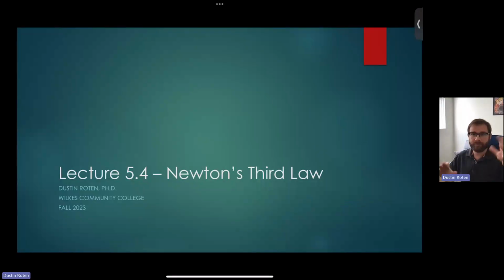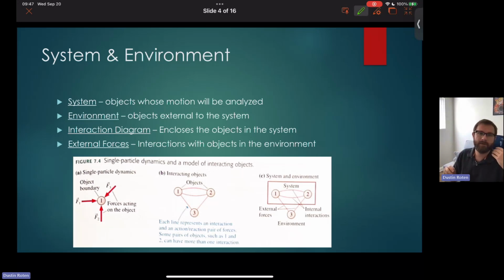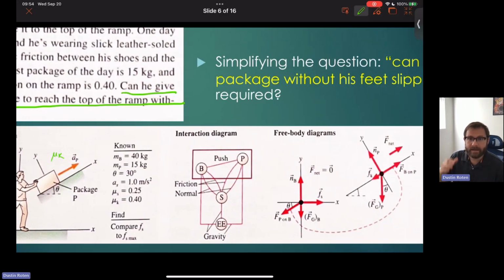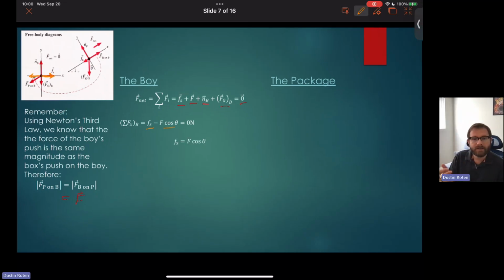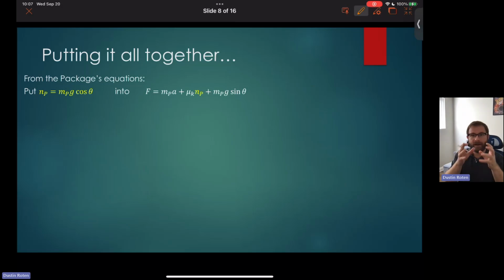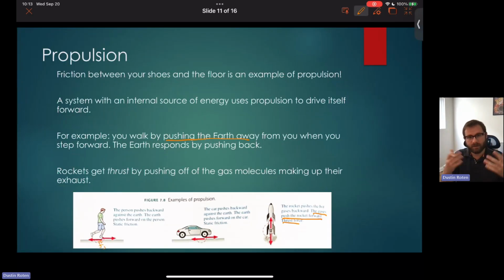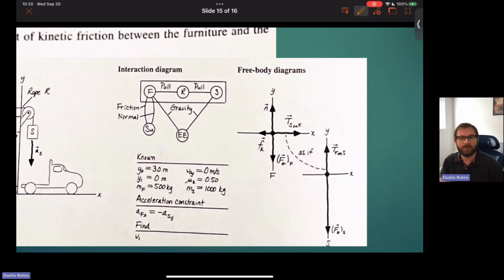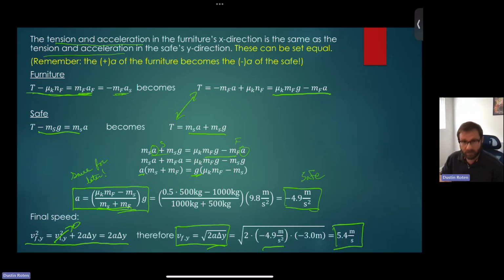Lecture_C.5.4 - Newton's Third Law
This lecture takes an in-depth look at Newton's third law and introduces the concept of an environmental system. Examples and applications are explored.

C.5.4.1 - Introduction to Newton's Third Law
C.5.4.2 - System and Environment
C.5.4.3 - Revisiting Free Fall
C.5.4.4 - Propulsion
C.5.4.5 - Ropes and Pulleys